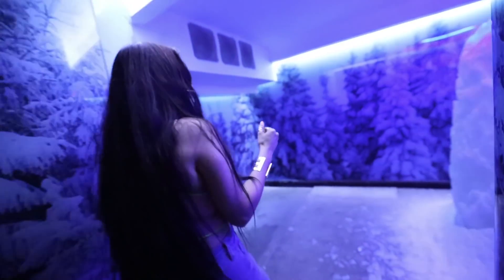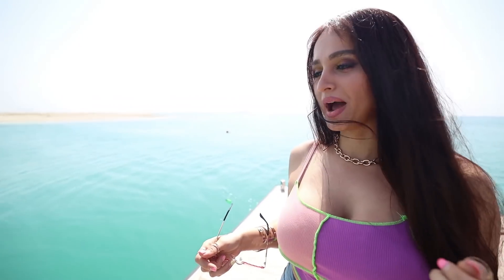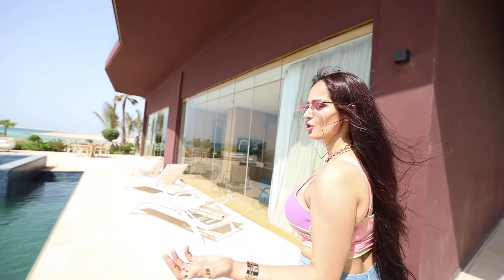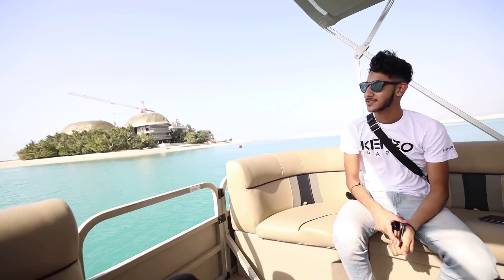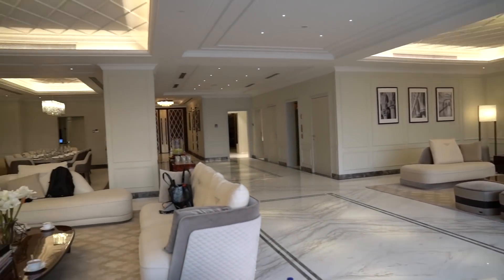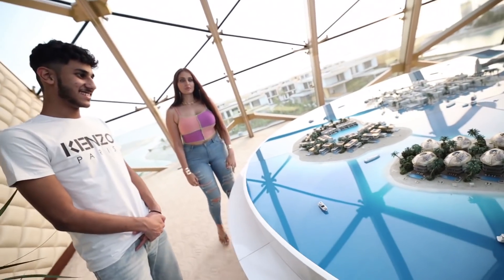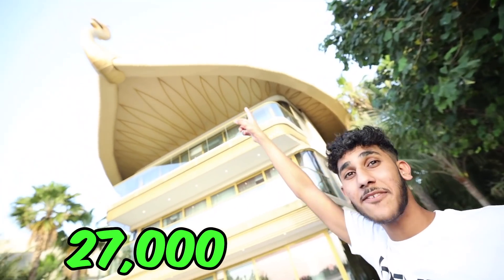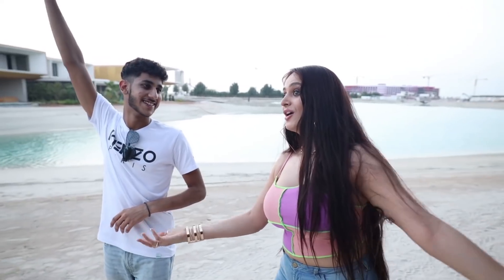My honest opinion as a brother ...